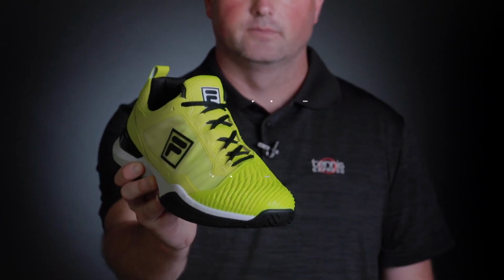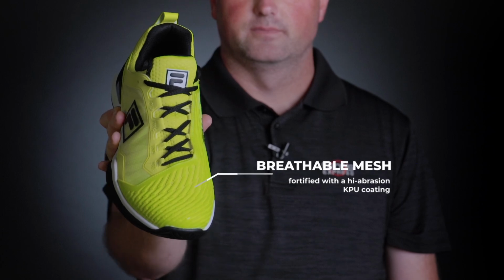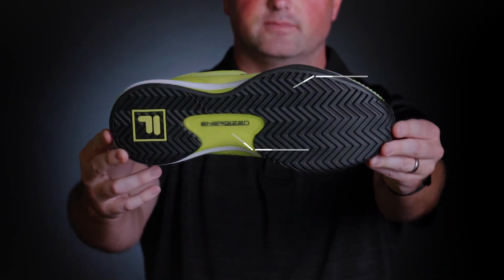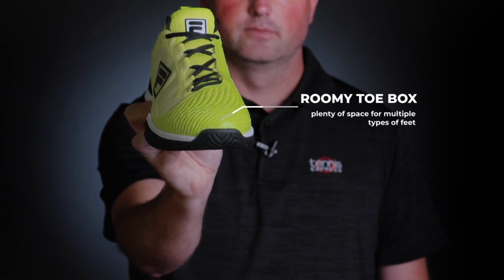FILA Speedserve Energized Shoe Preview | Tennis Express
For several years now, FILA tennis players have worn the Axilus Energized tennis shoe on the ATP and WTA tours. Now, FILA has another performance tennis shoe, the Speedserve Energized. The shoe features a more modern aesthetic, complete with support straps, and an asymmetrical lacing system. Energized rubber provides plenty of cushioning, and a roomy toe box can cater to many different foot types. The shoe also features a 6 month outsole warranty. The new model has been worn on the ATP Tour for a while by young american Reilly Opelka.